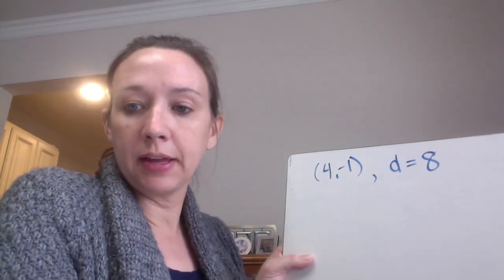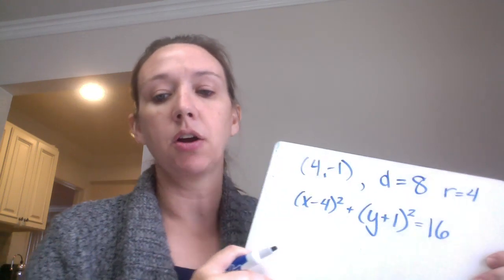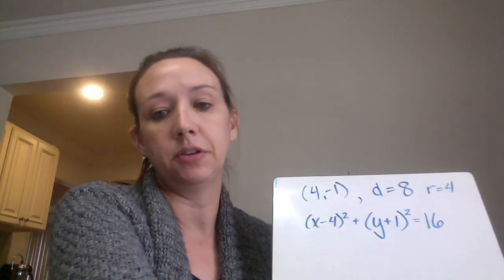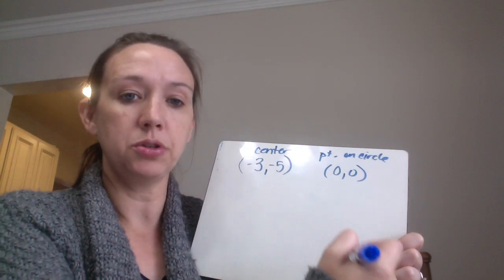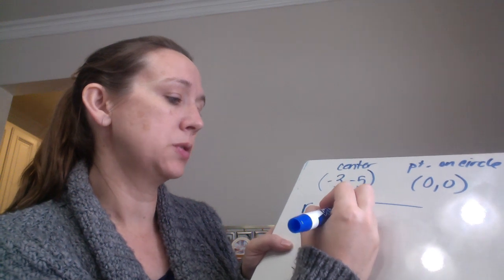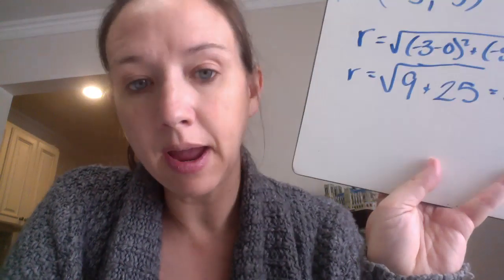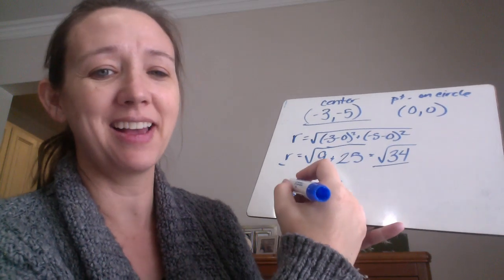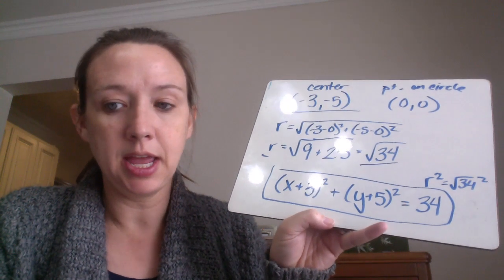Geo: Equation of a Circle Part 3